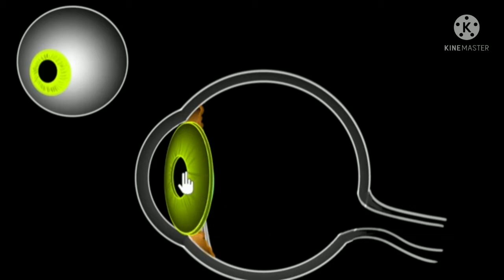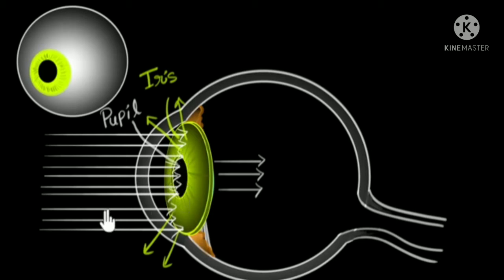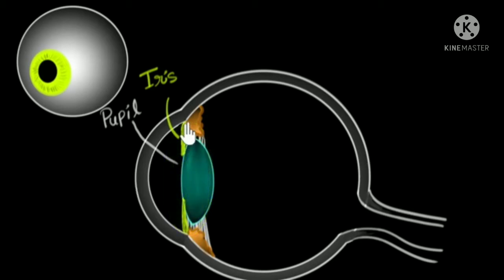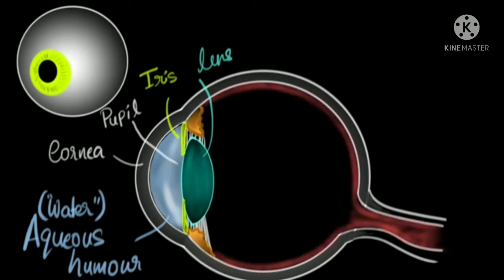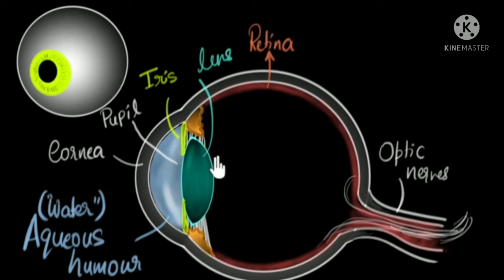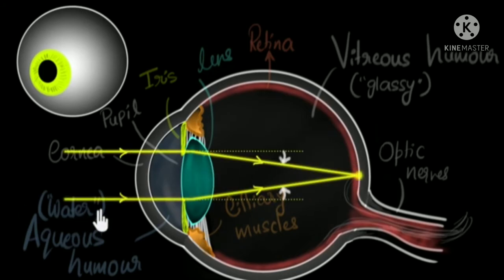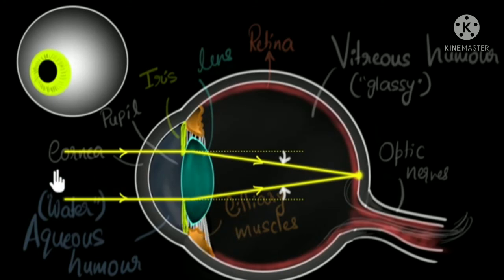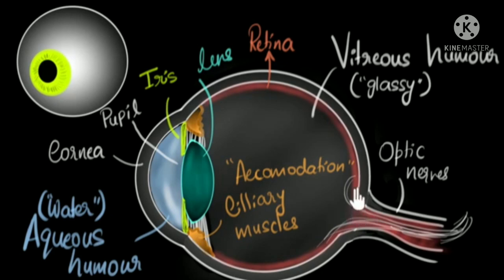Human eye structure and it's functions Grade 10